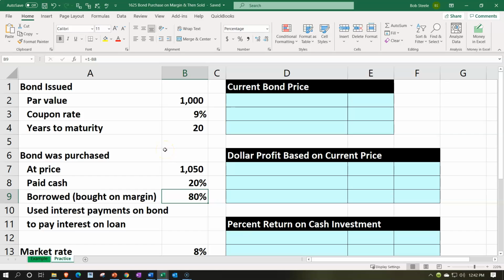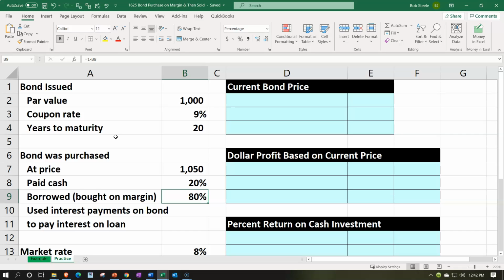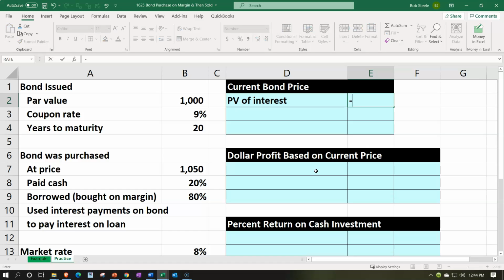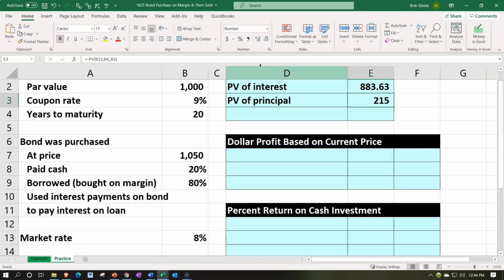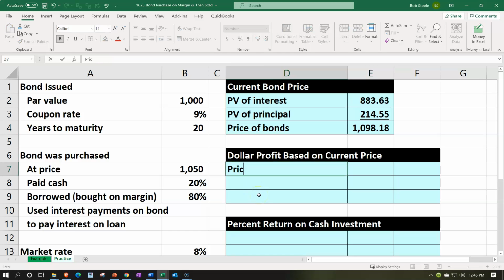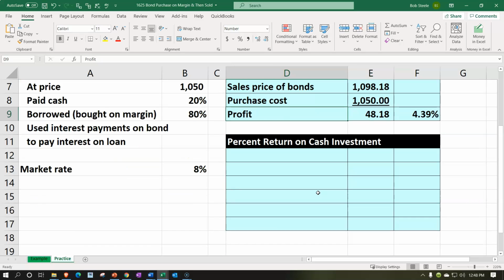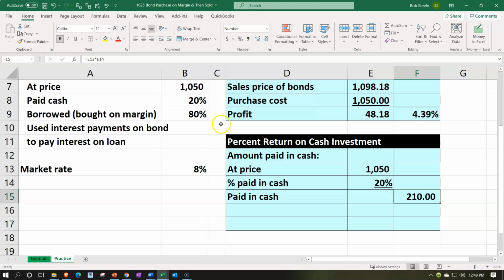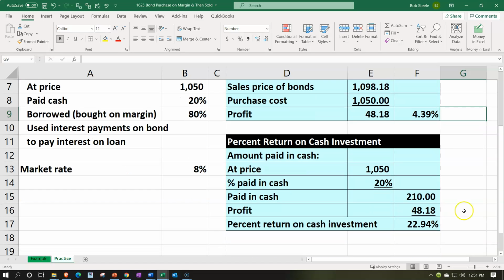Bond Purchase on Margin & Then Sold 1625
Bond Purchase on Margin & Then Sold